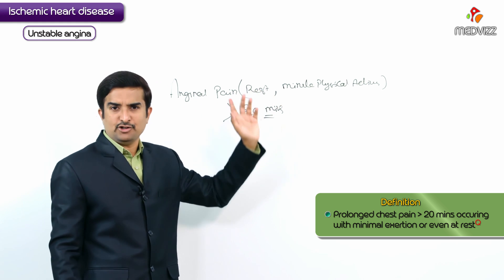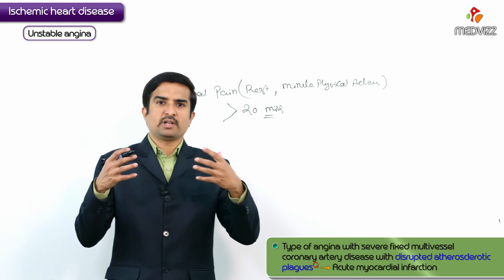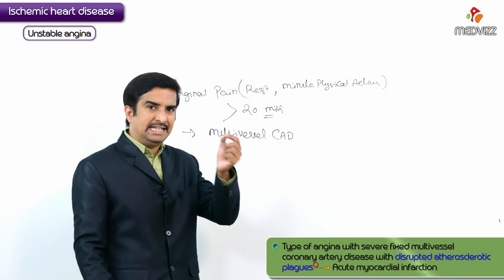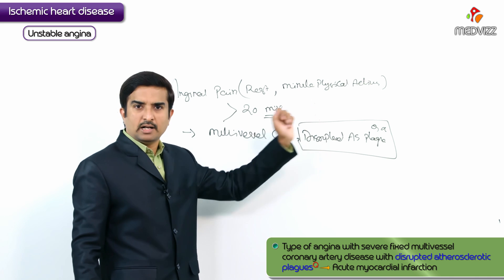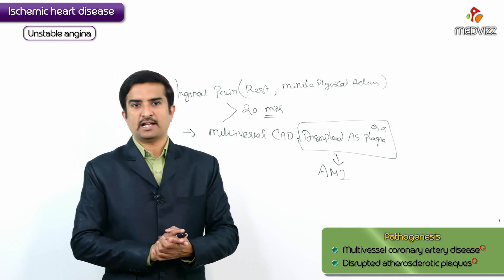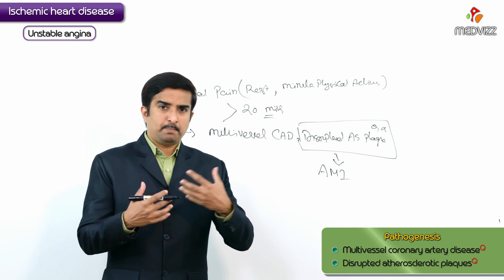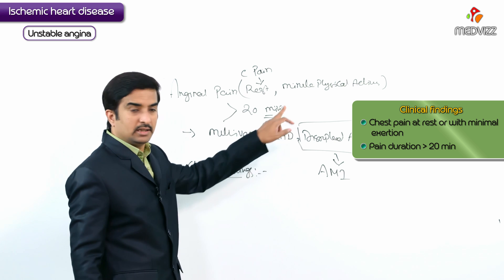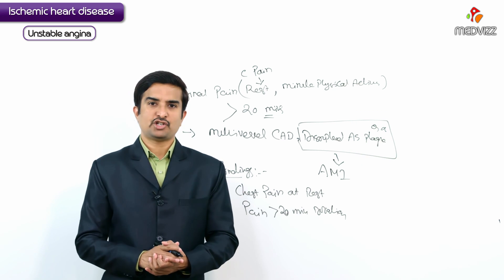Pathology of Angina Pectoris : UnStable Angina - USMLE Step 1 coronary artery disease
Unstable angina is an Acute myocardial ischemia that is not severe enough to cause detectable quantities of myocardial injury biomarkers or ST-segment elevations on ECG.

Clinical presentation
Angina at rest or with minimal exertion
New-onset angina
Severe, persistent, and/or worsening angina (crescendo angina)
Autonomic symptoms may be present: diaphoresis, syncope, palpitations, nausea, and/or vomiting

Pathophysiology
Partial occlusion of coronary vessel → decreased blood supply → ischemic symptoms (also during rest)

Cardiac biomarkers
No elevated cardiac biomarkers

Treatment
Anticoagulation, aspirin, ADP receptor inhibitor
Invasive management depends on risk stratification (TIMI score).